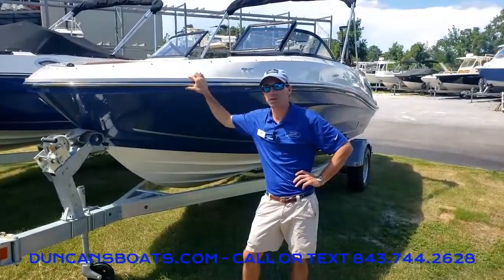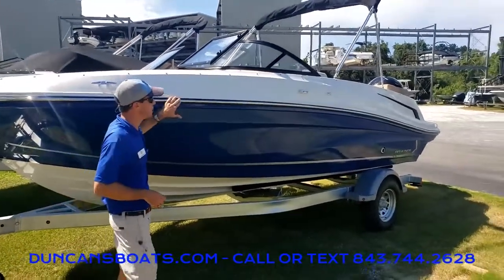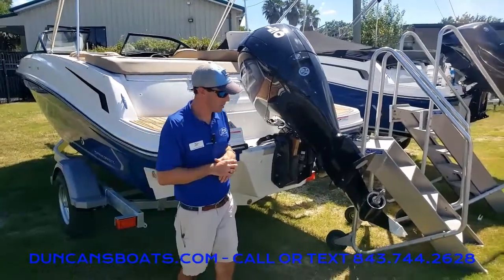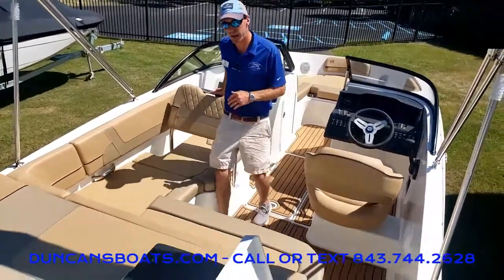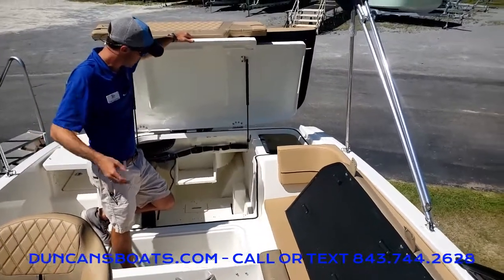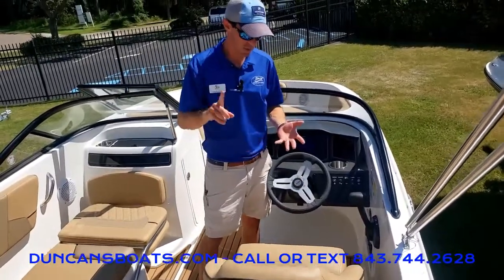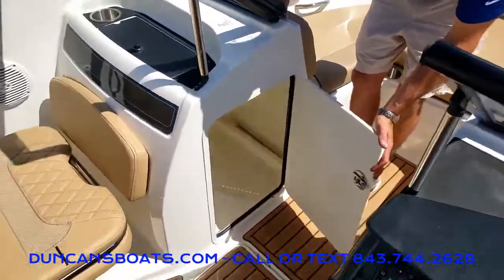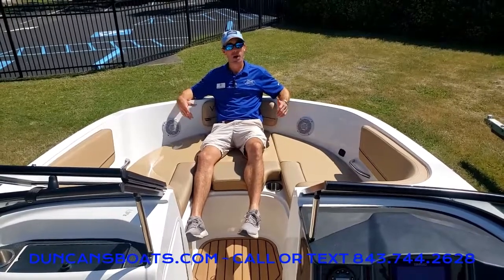Bayliner VR5 Outboard Walkthrough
This is a walkthrough of a 2022 Bayliner VR5 Outboard though has a lot of features found in 2023 models.